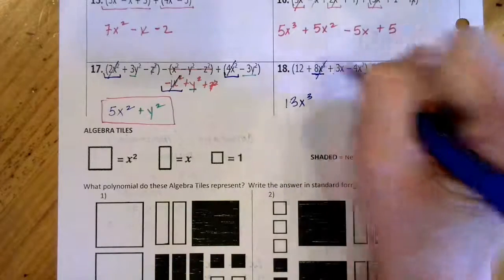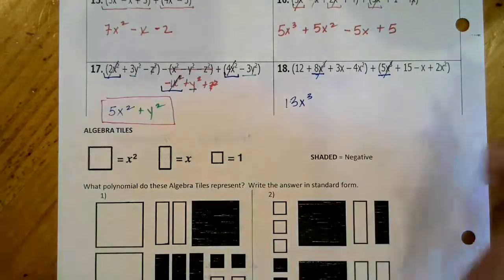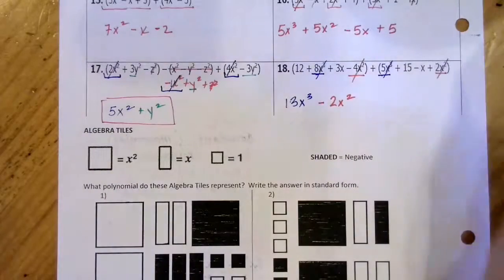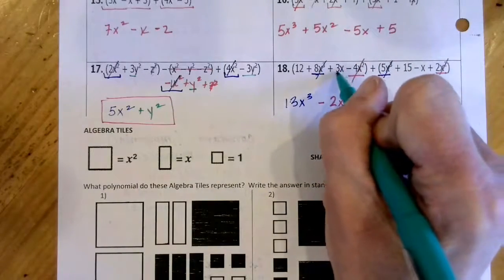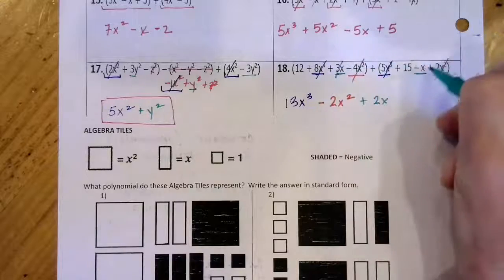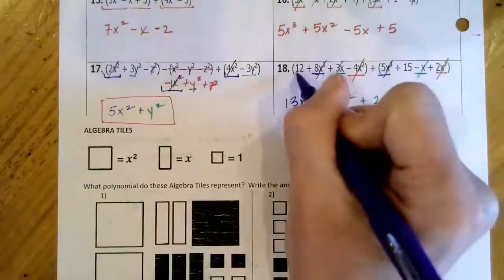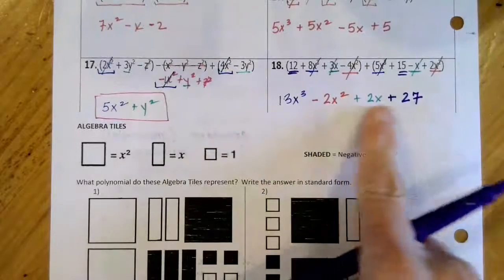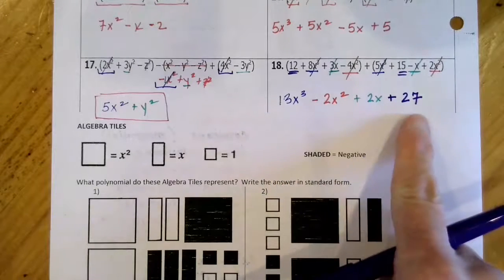Alg1 DK wk1 HW